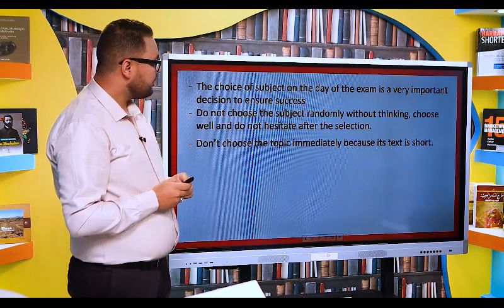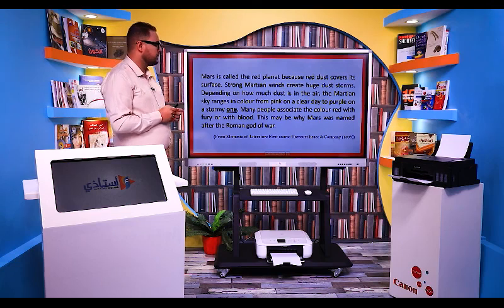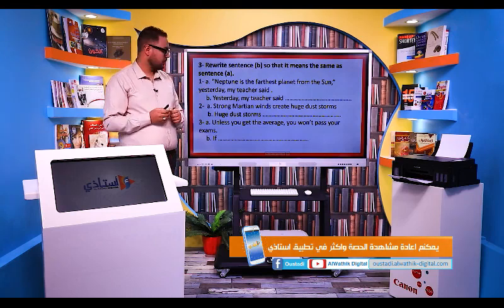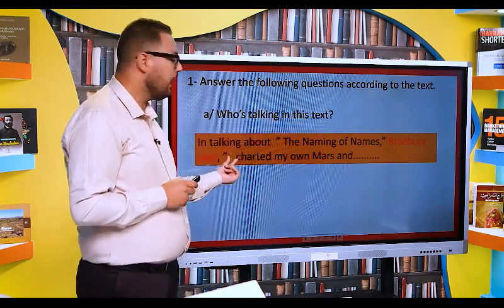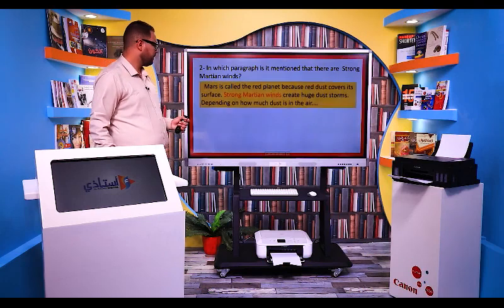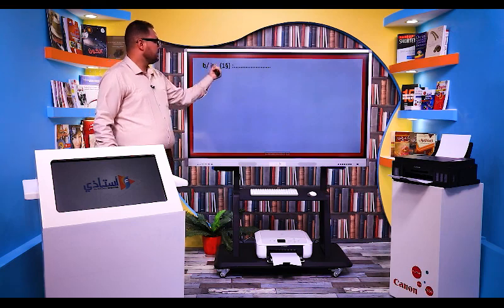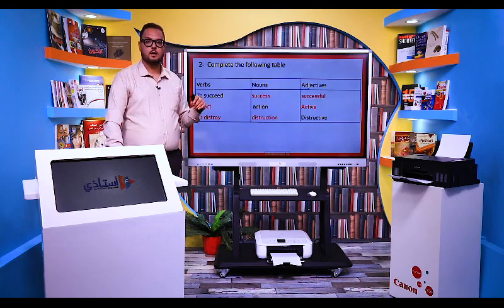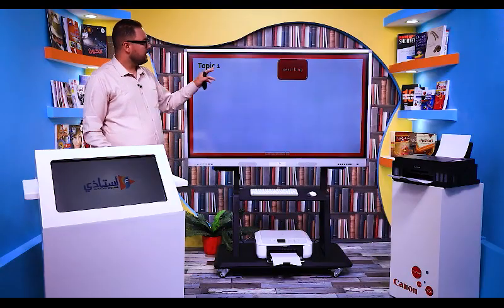sample English Language exam for Bac Algeria امتحان نموذجي في اللغة الانجيزية بكالوريا تجريبية